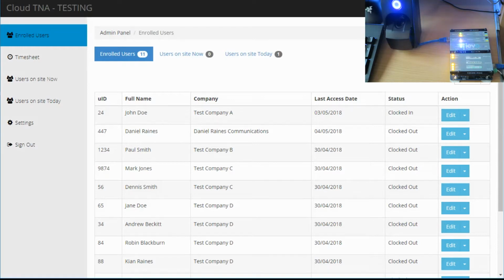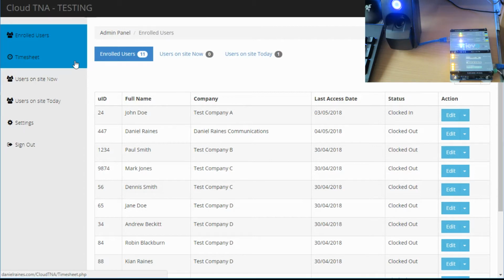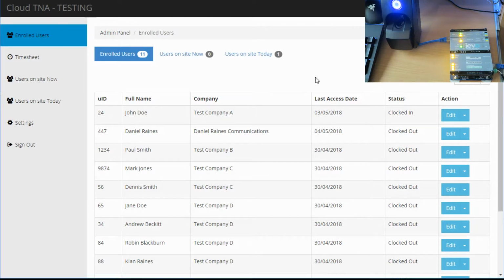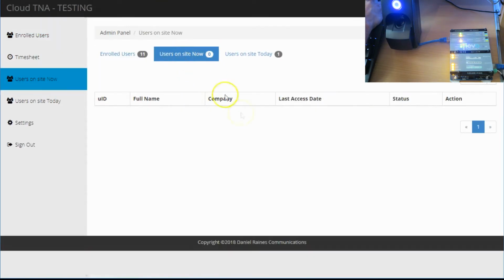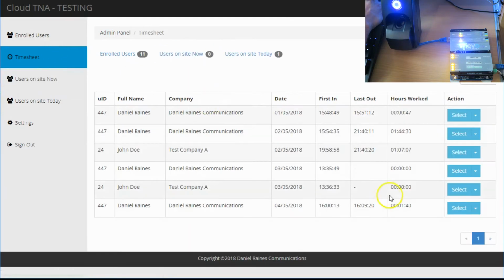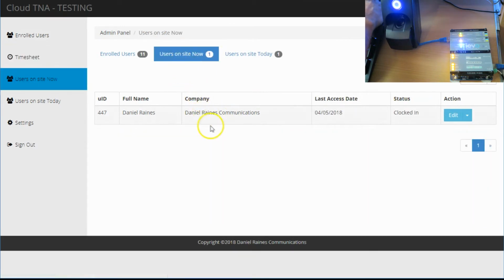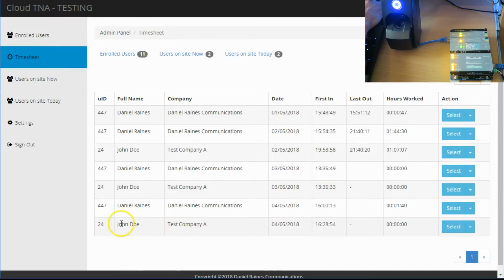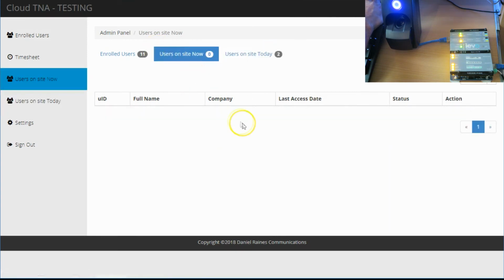Cloud Time and Attendance using iEvo Rev4 Hardware